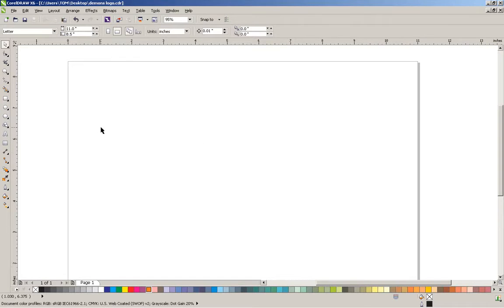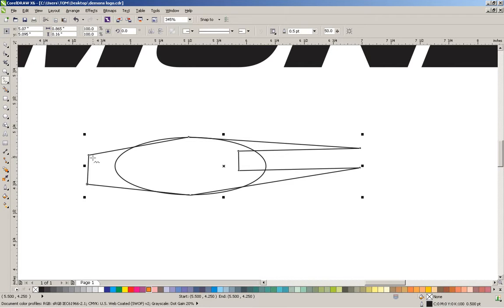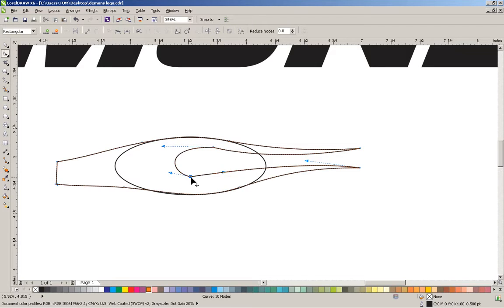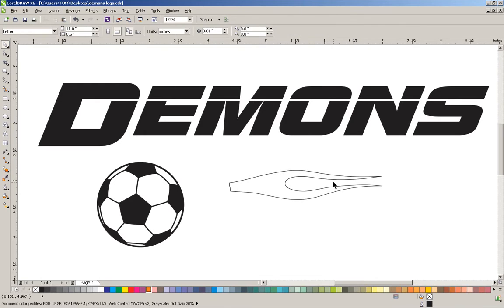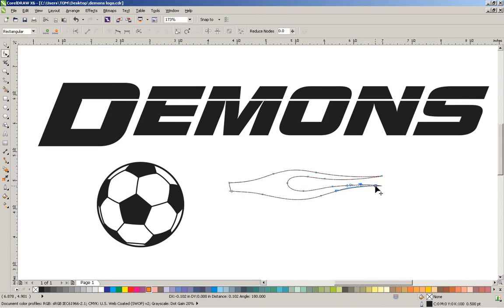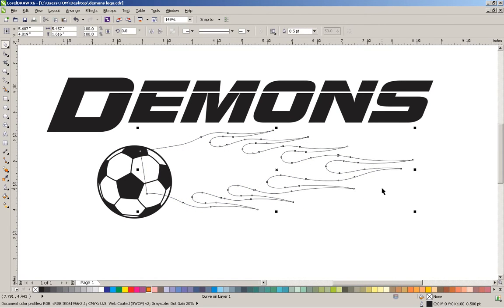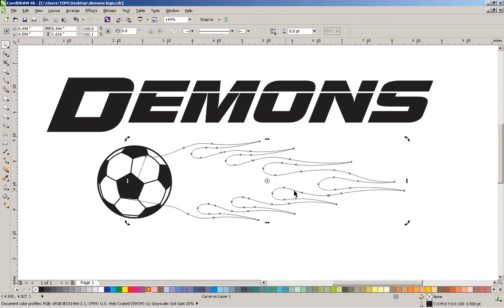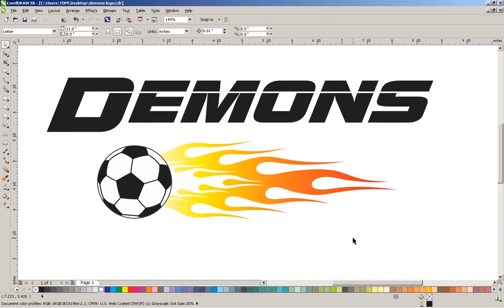CorelDRAW creating hot rod flames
This video shows how to create some versatile hot rod style flames in CorelDRAW. This is a useful technique for many pattern graphics.